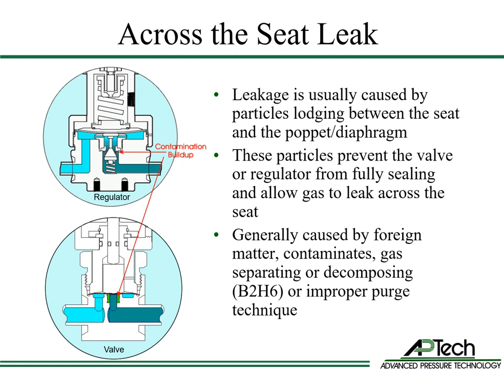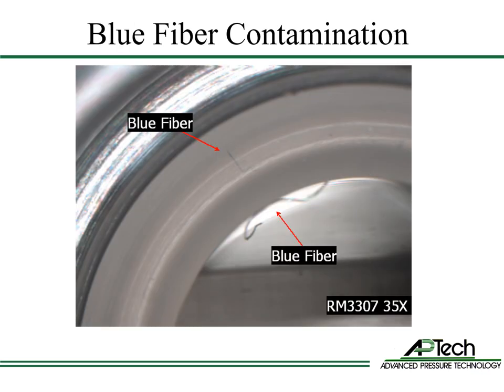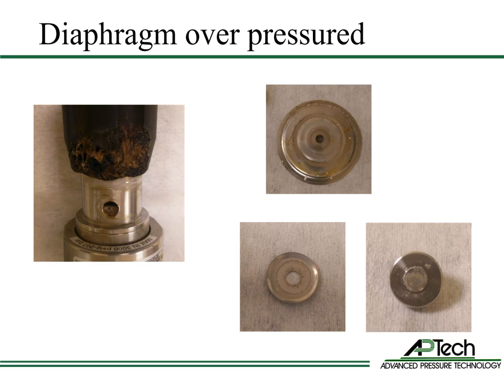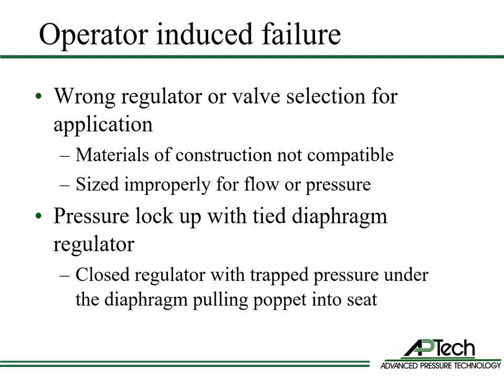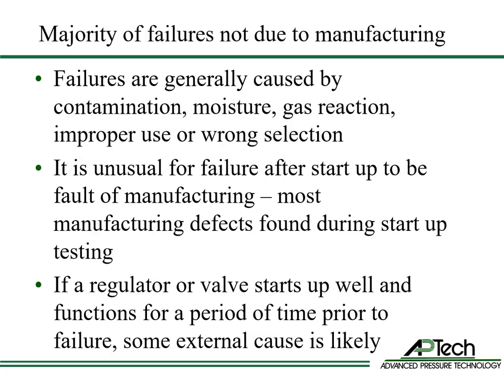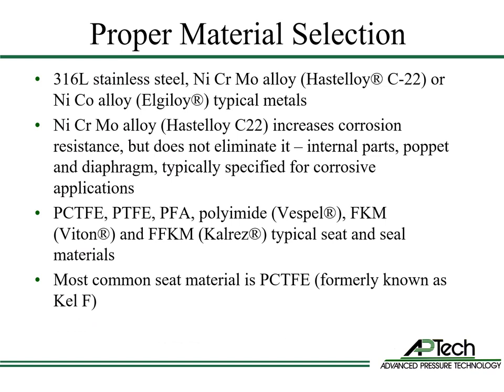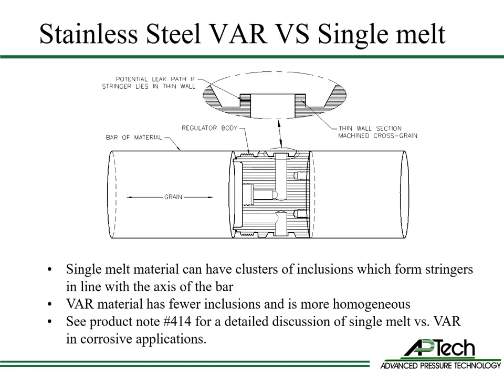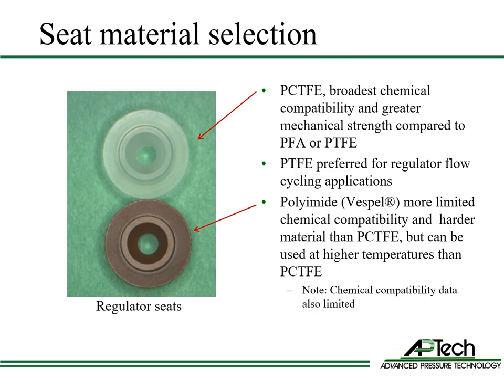Common Valve and Regulator Failure Modes Training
Description: This training examines the most common regulator and valve failure modes.  Leak across the seat failure causes are presented with images of different contaminants causing leaks across the seat.  Addresses common questions about regulator noises and condensation, when it should be investigated and when it likely can be ignored.  Introduces adiabatic compression, how to minimize impact and visual examples of adiabatic compression caused failures.  Presents various materials and how affects reliability.   At the end of training, the user will be able to understand the most common failure modes, why they happen and how to avoid.   How a Pressure Regulator Works and Diaphragm Valve Basics training should be completed before this training.